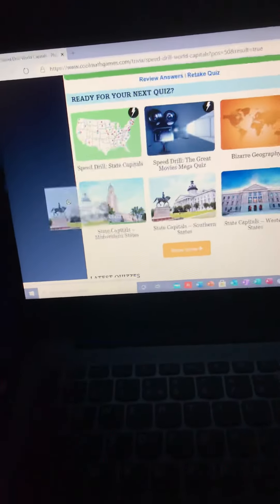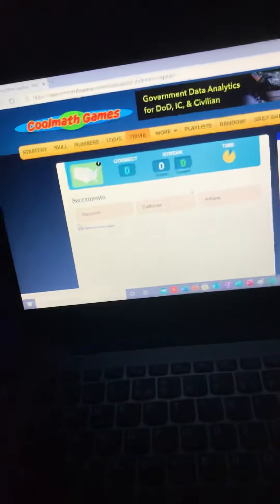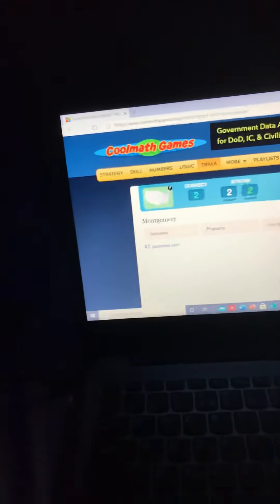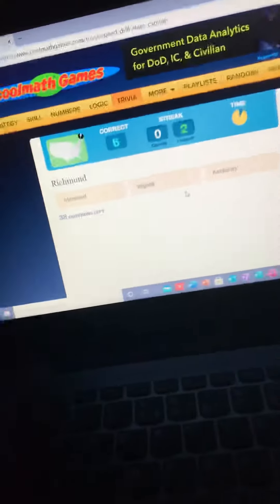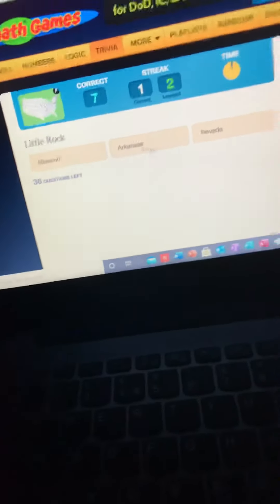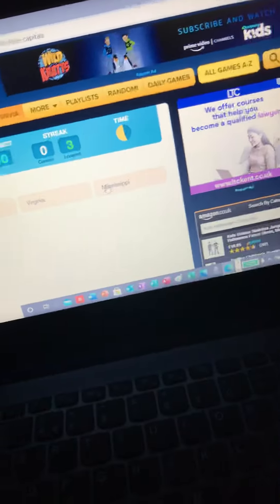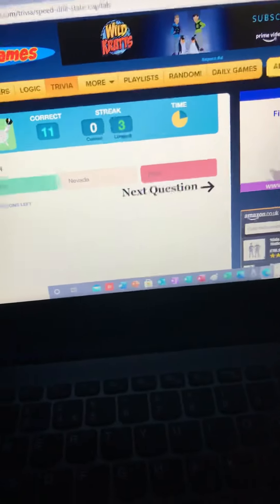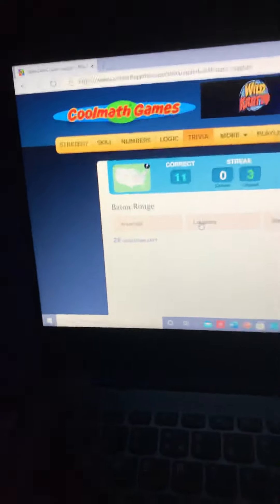How to do place names with pilot pan man